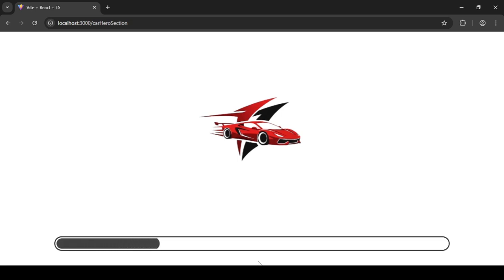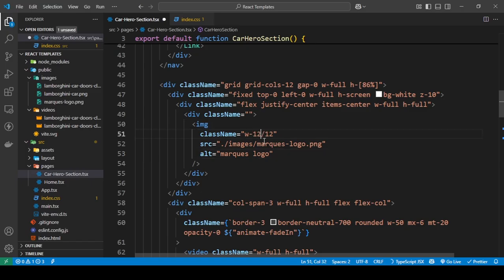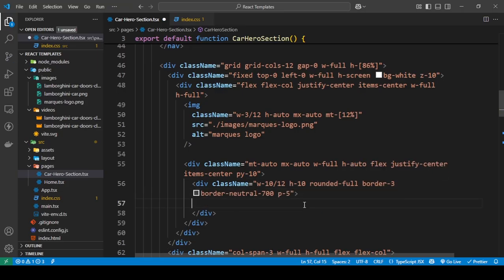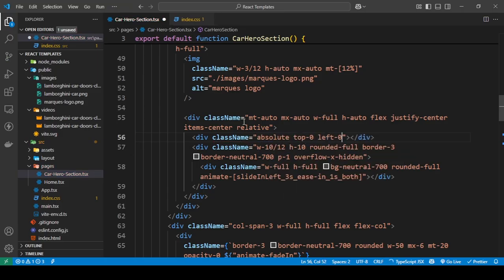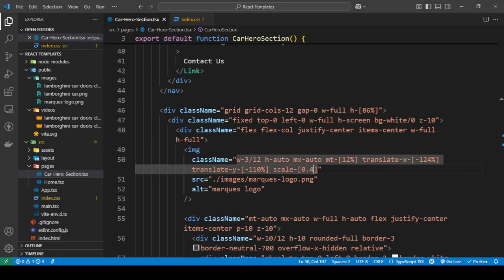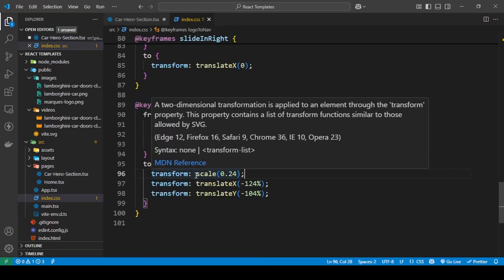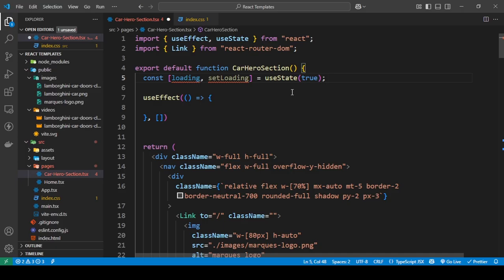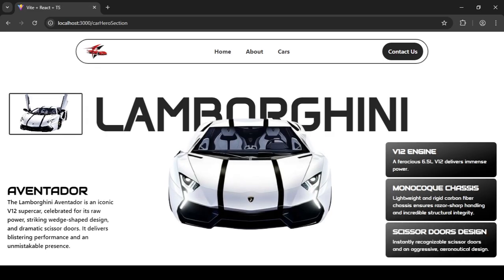How To Animated A Loading Screen For Our Car Hero Section with Shrinking Image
Learn how to build an animated loading screen inside your Hero section using React 19 and TailwindCSS v4!

In this video, you'll discover how to:
- Center an image at the start of the loading animation
- Animate the image to shrink down toward the navbar
- Add a dynamic loading bar that fills from 0 to 100%

If you're a full-stack or front-end dev wondering how to seamlessly integrate visual loading effects into your React + TailwindCSS UI projects, this tutorial has you covered.

 Enjoying the tutorial?
• Hit LIKE if you found this helpful

0:11 Explaining the project
0:21 adding the white cover for the loading screen
1:09 Adding the logo in the center
2:59 Centering using Flex
4:21 Adding the loading bar
13:40 Make the loading screen logo fade into the navbar logo
22:59 Trigger the animation after the loading screen fades out
26:04 Current Result
26:21 Make the video move after the loading screen is done loading
27:15 Final Result